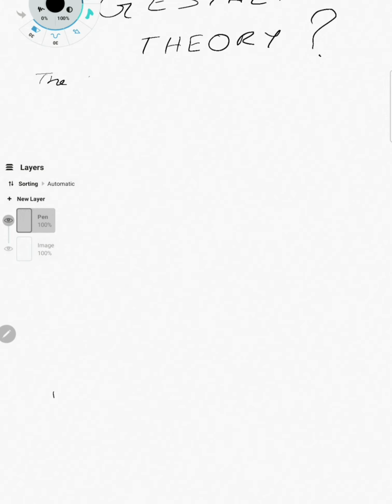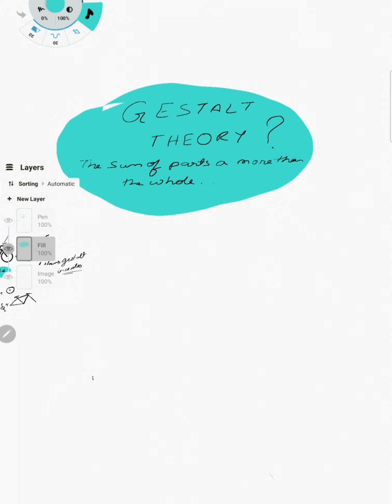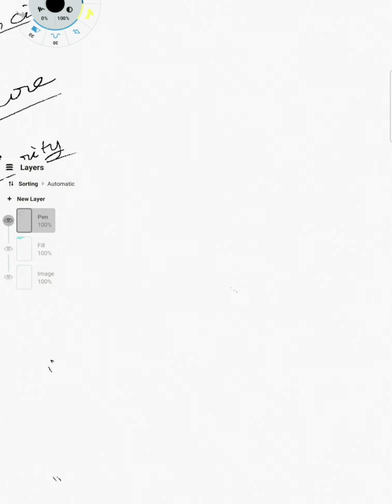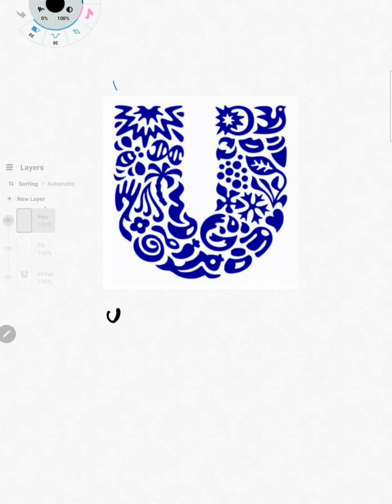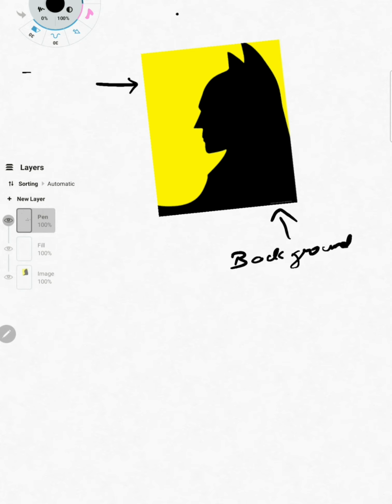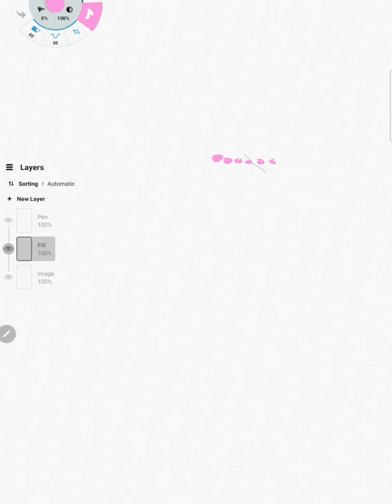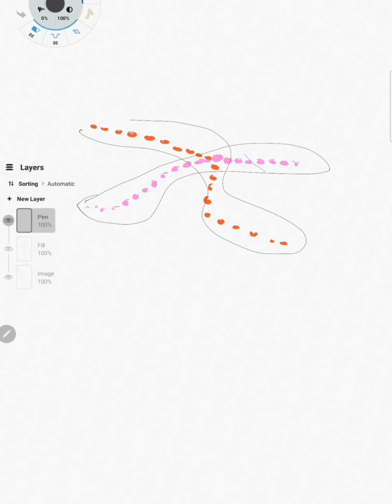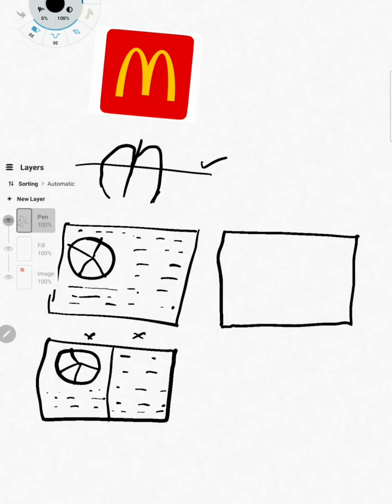The Gestalt Theory || A brief understanding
Let's understand  the Gestalt theory with some simple well known examples.